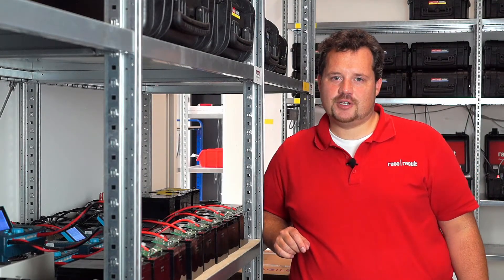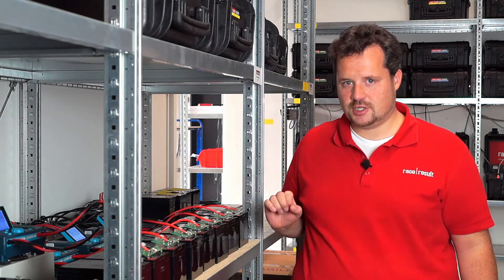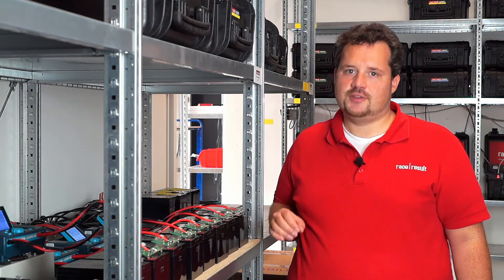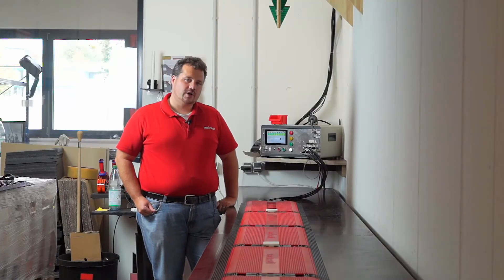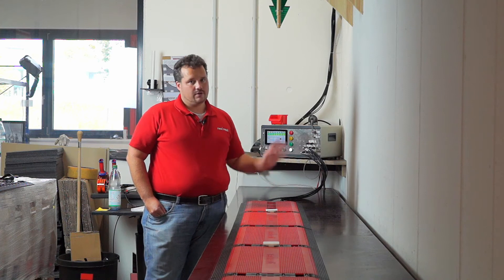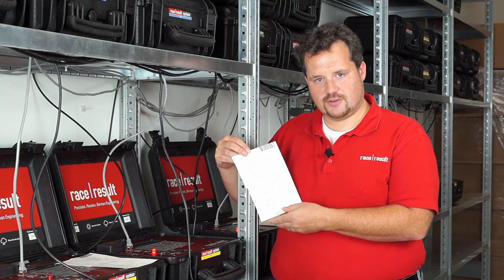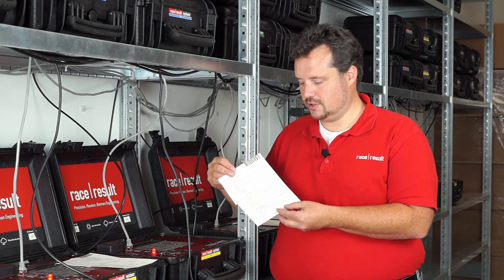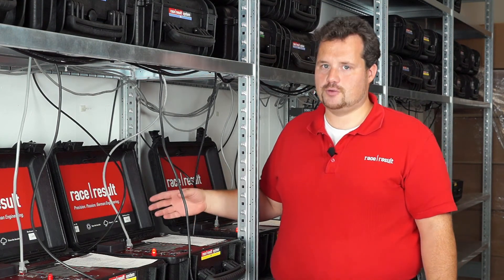race|result Quality Control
See what it takes to make a timing system work!